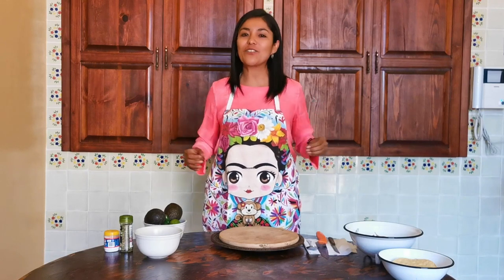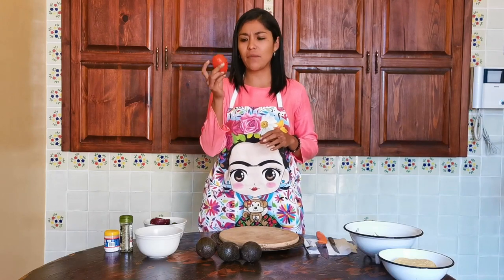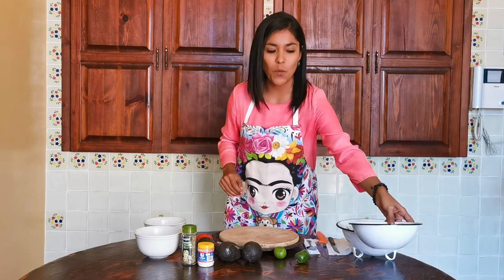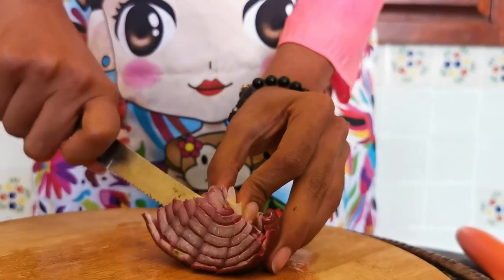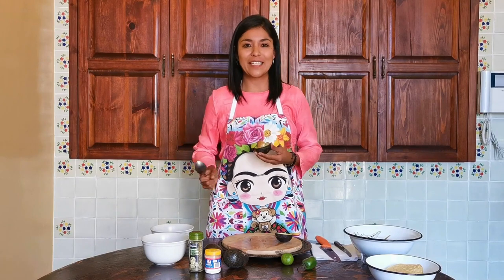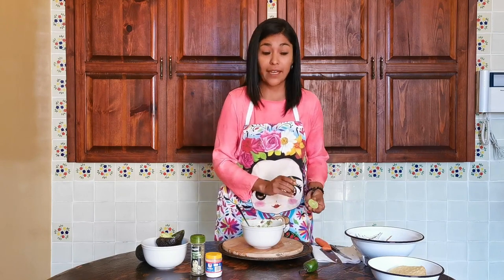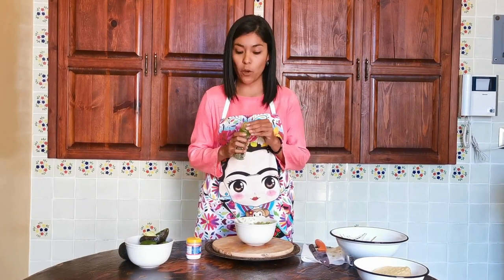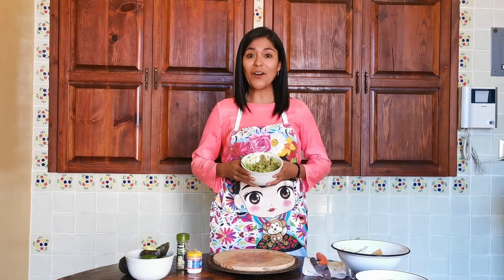Nayeli Mulato (ZALOA Languages) - México en tu casa - Taller: hacer guacamole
“México en tu casa” es una serie de talleres creados por ZALOA Languages para la Polyglot Conference. Ya que no podemos vernos físicamente en Cholula este año, ¡con estos talleres te llevamos México hasta tu casa!

En este taller, Nayeli te muestra cómo preparar un delicioso guacamole mexicano: aquí te explica cuáles son los ingredientes que necesitas, cómo darle sabor al guacamole e incluso un truco especial de su abuela mexicana para no llorar cuando cortas la cebolla 😉

¿Qué tal tu guacamole? Compártenos una foto en tus redes: etiqueta a la Polyglot Conference y usa el hashtag
¡Buen provecho! 😉

Filming by Zaloa Languages